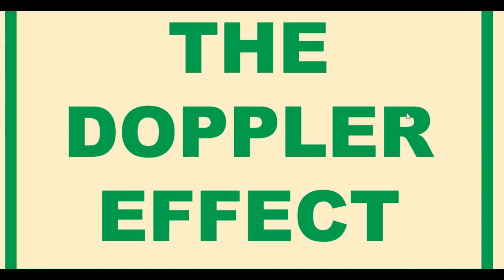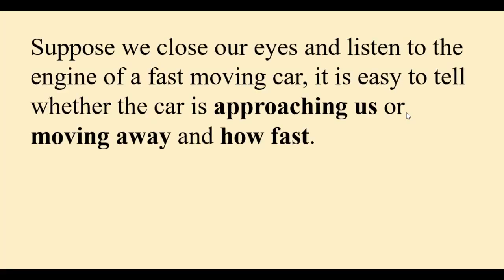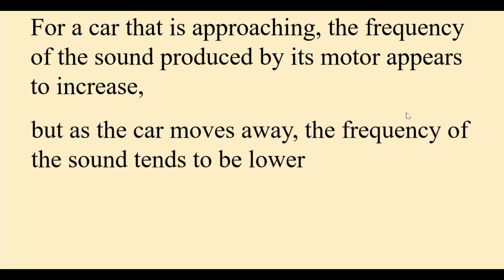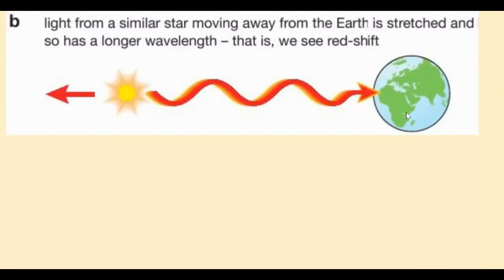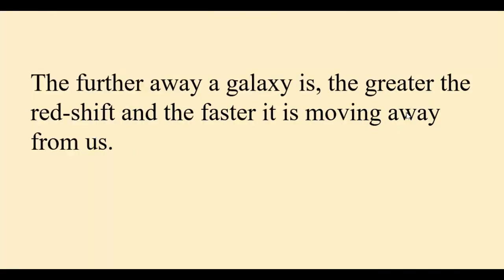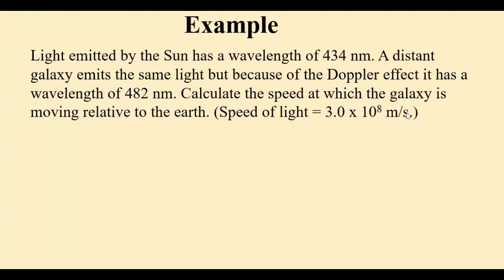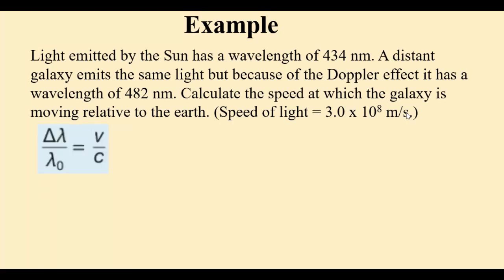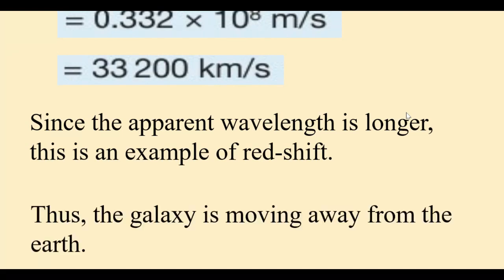WHAT IS THE DOPPLER EFFECT -GCSE, IGCSE PHYSICS| AQA, EDEXCEL CIE, OCR, WJEC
Herein, you'll find a description of the Doppler Effect that was discovered by Christian Doppler.
You'll also get a discussion of the Doppler Equation and how to apply it in calculations.